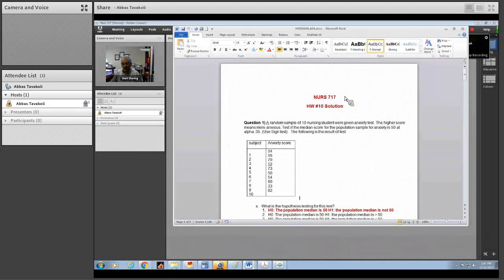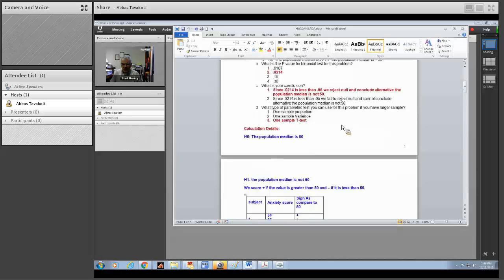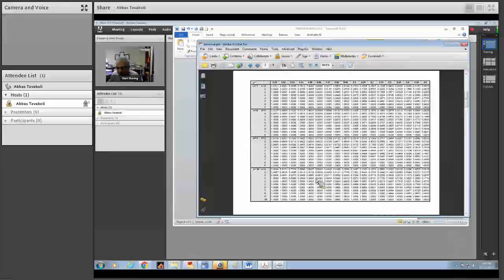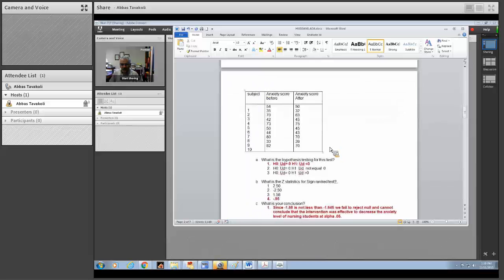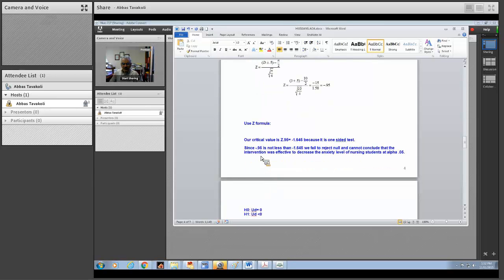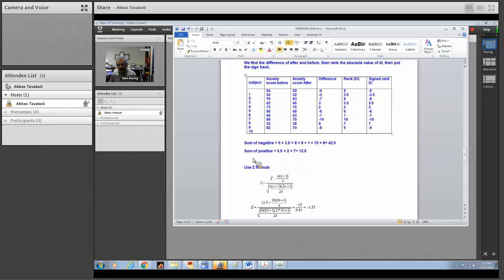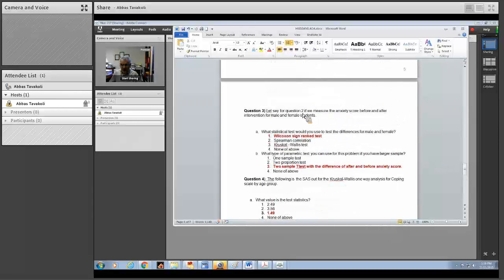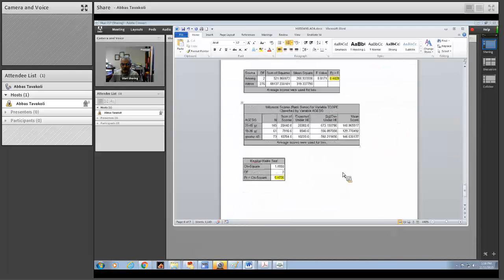Nurs 717 Feedback HW 10 0